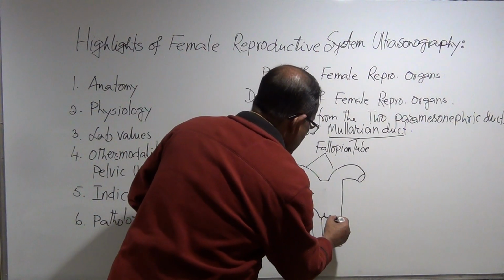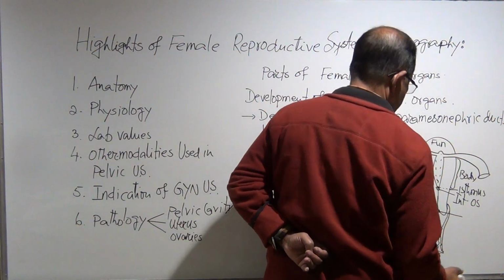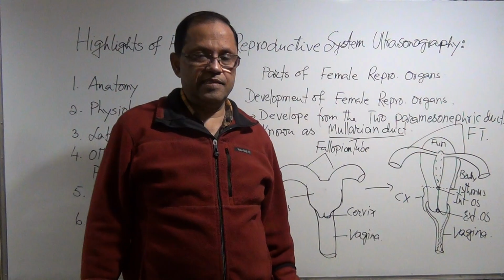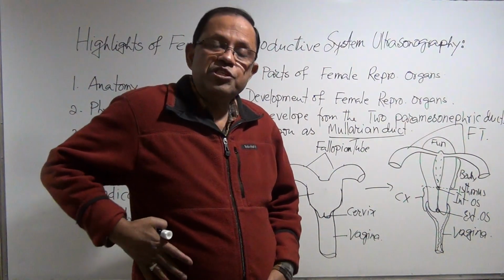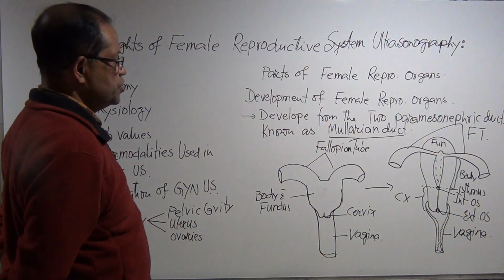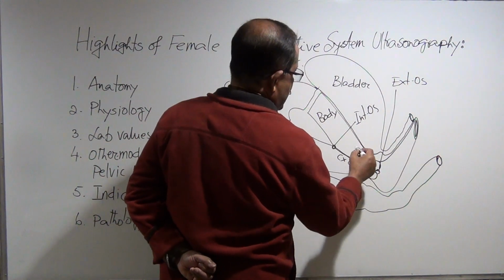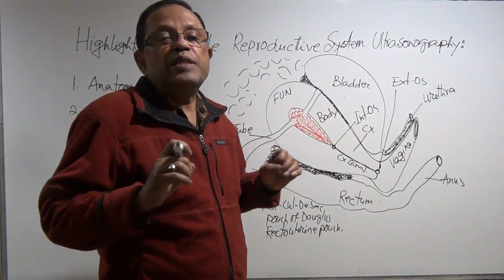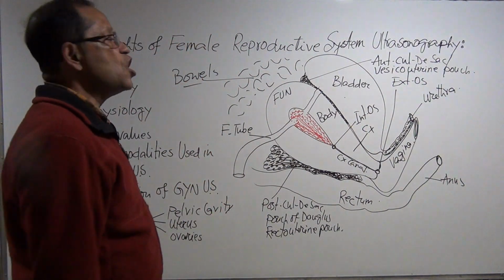FEMALE REPRODUCTIVE SYSTEM ANATOMY PART 2 ultrasonography educational